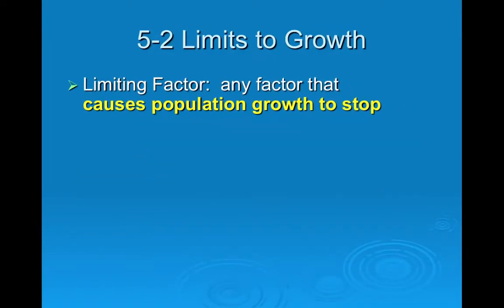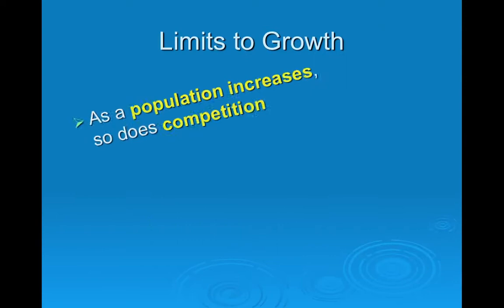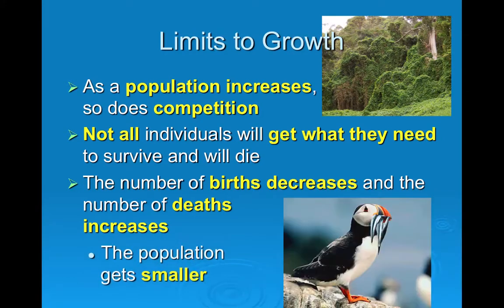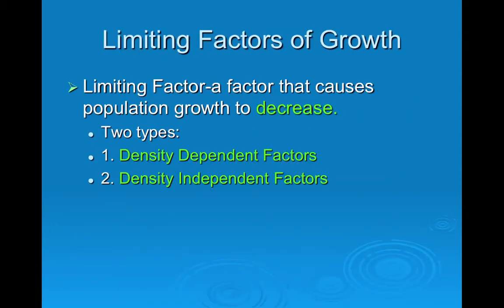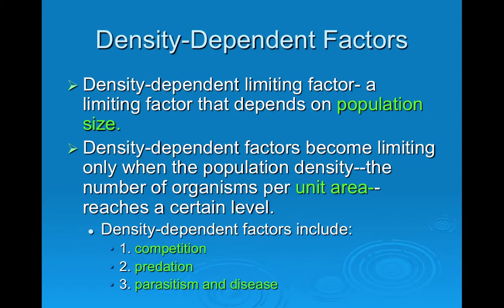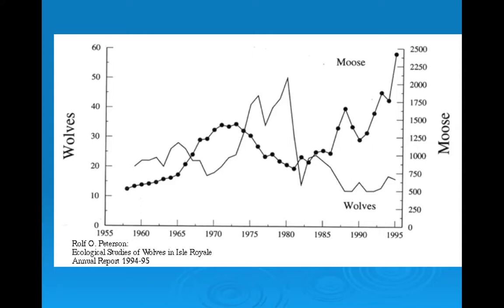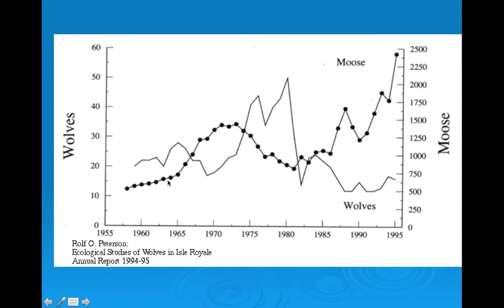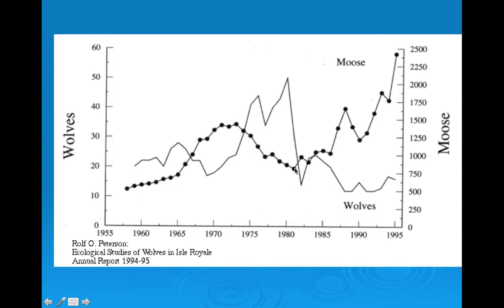5-2 Limits to Growth